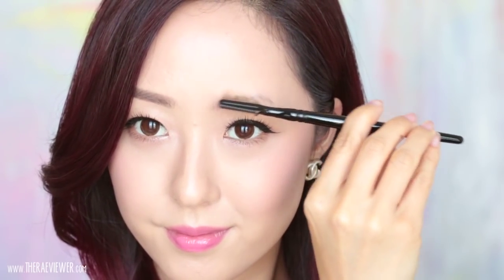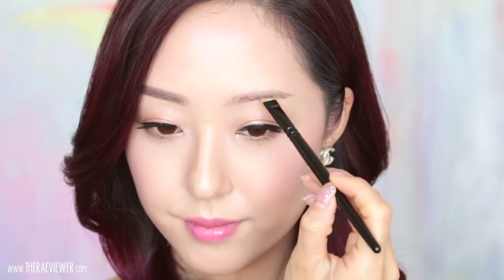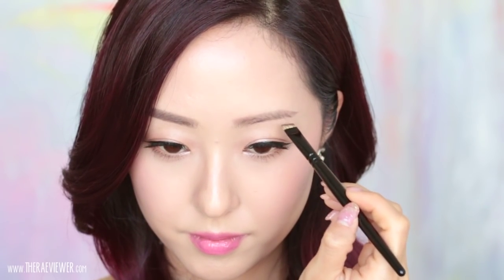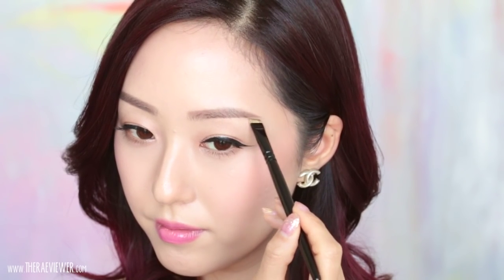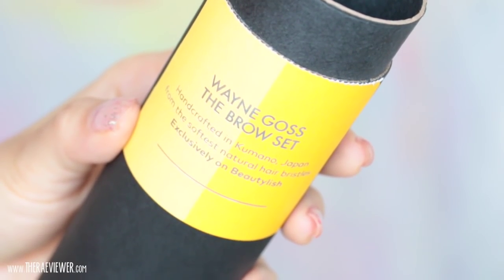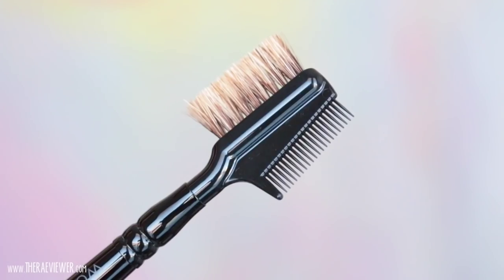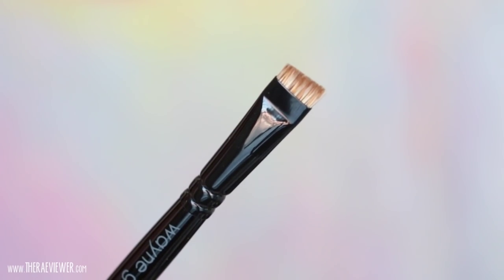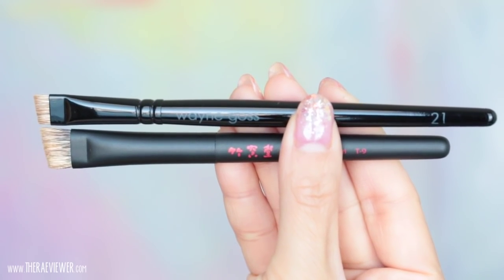TUTORIAL | Korean-inspired Straight Eyebrows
EXPAND! More brow tips + tricks and brush comparisons